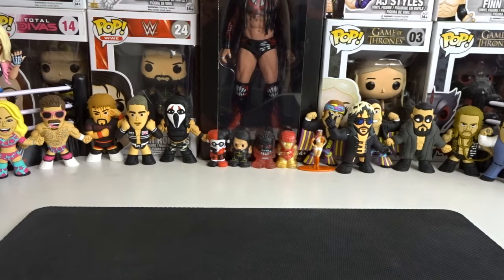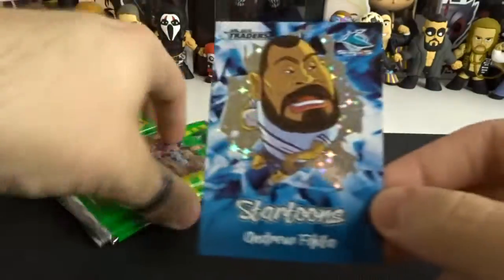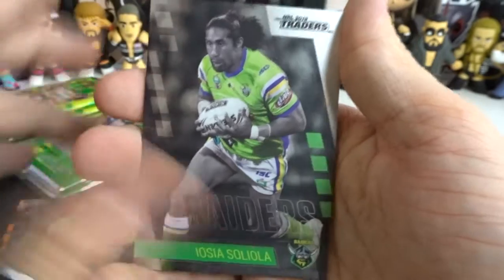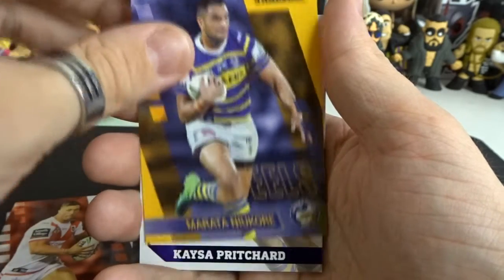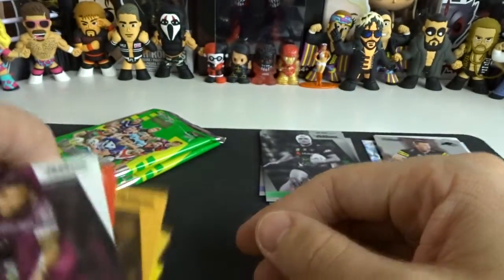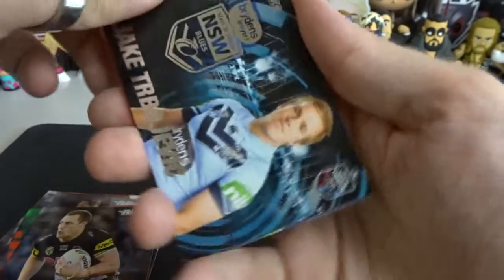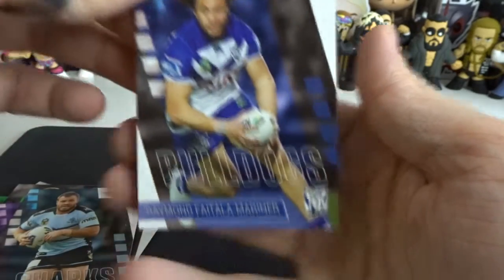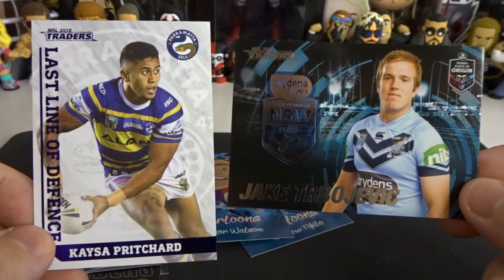NRL 2019 TRADERS UNBOXING #2 | STARTER PACK'S ARE PRETTY DECENT!!!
NRL 2019 Traders Are Here! Join me as I Unbox NRL 2019 Traders!! Time To Collect All The Cards Needed To Complete It Like I Always Do! XD Hopefully you all enjoyed this as much as i did =) Follow/Favourite n Hit that Like Button if you liked this video but not to Hard Don't Break Your Computer, Make sure to Subscribe to Join The DAWG SQUAD n As Always Guys Stay AWSUM!! XD

Follow Me On PewDiePie'sTuber Simulator - TheJaseDawg